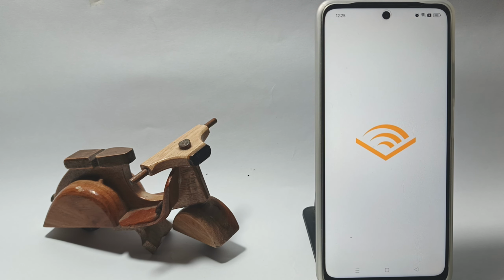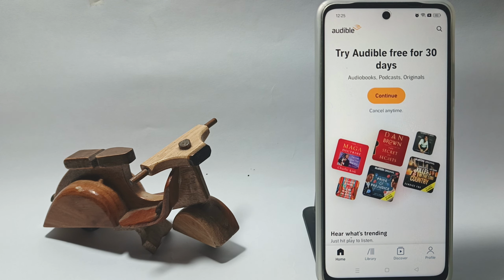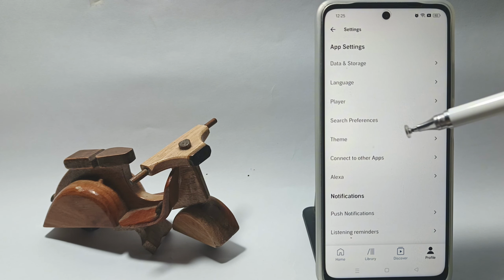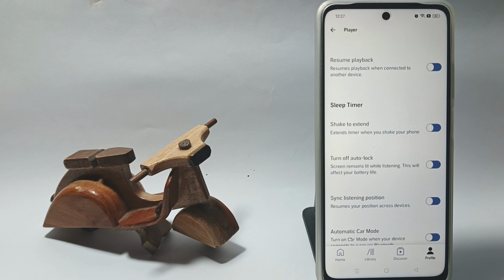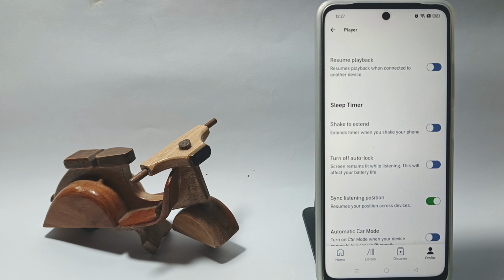How To Turn On Sync Listenig Position On Audible App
how to turn on sync listening position on audible app.

This video is relevant:
how to turn on sync listening position
audible app
how to turn on sync listening position audible app
how to turn on sync listening position on audible
turn on sync listening position on audible app
tutorial turn on sync listening position on audible app
activate sync listening position on audible app
how to activate sync listening position on audible app